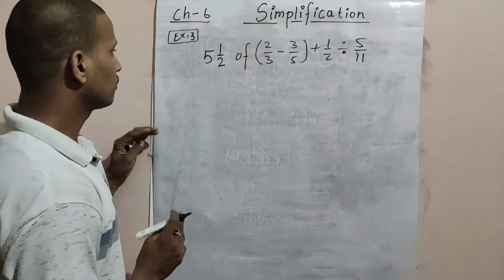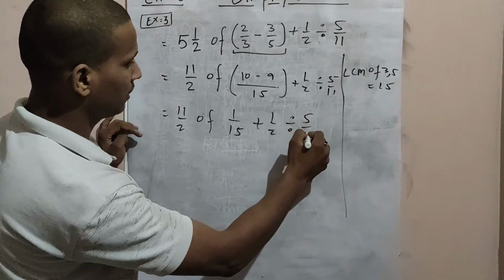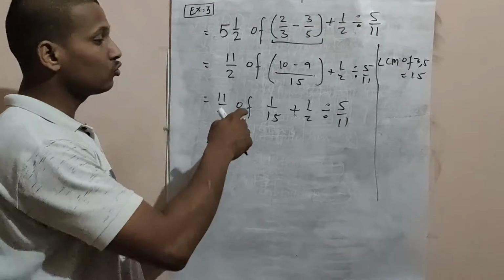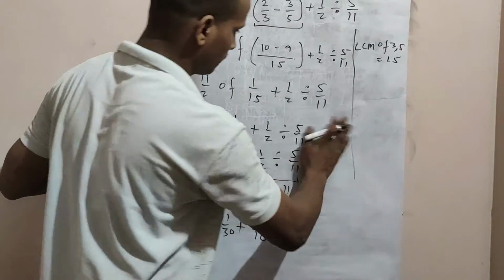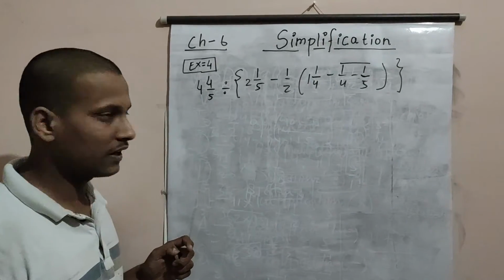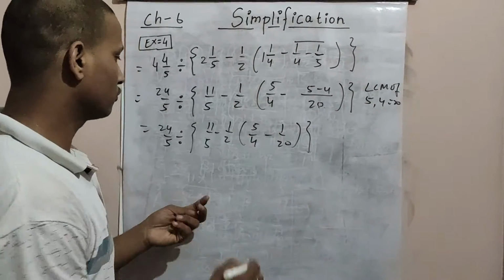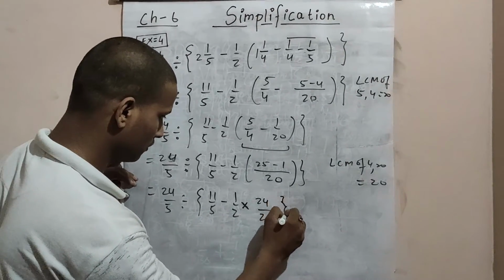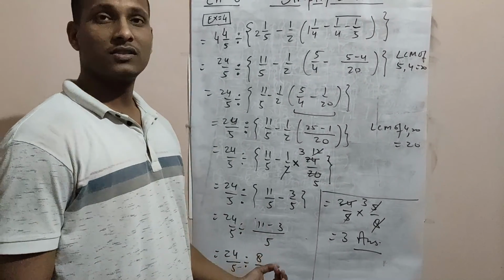Class 6 | Maths | Simplification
Simplification
Some more examples of different type from exercise.